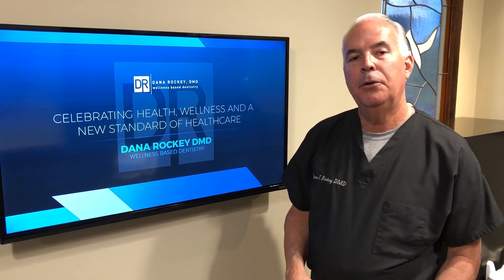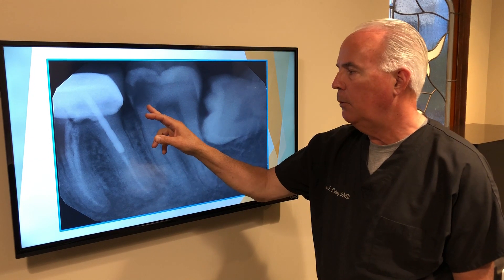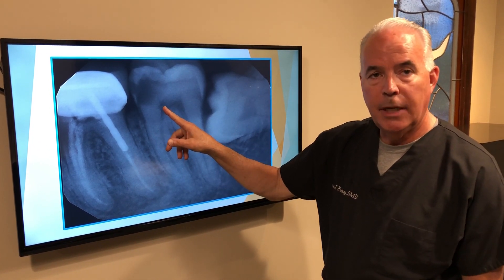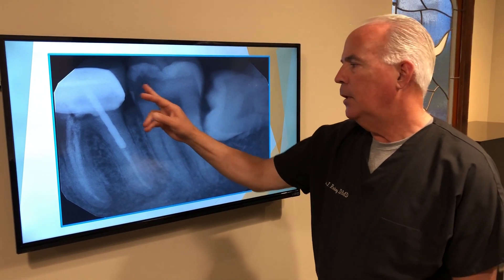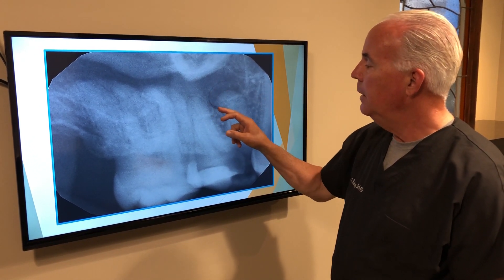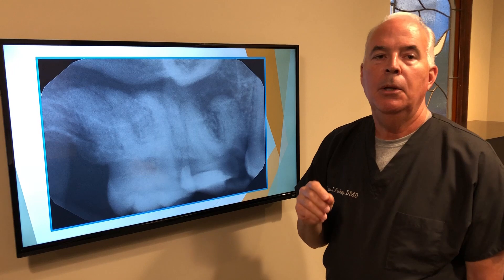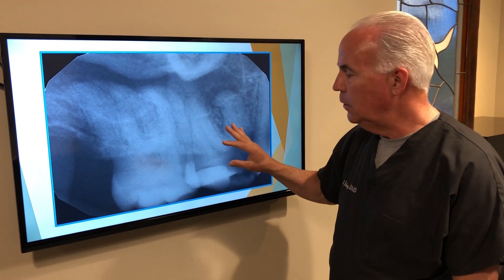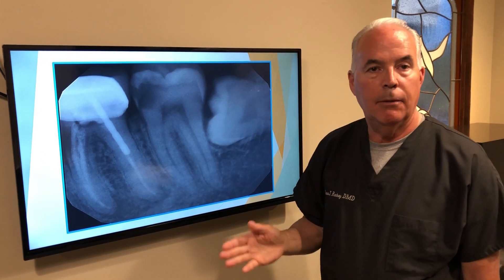Are Root Canals Necessary? Answers by Dr Dana Rockey Newport Beach Dentist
Dr. Rockey answers a question about root canals that we hear increasingly from patients and from our YouTube viewers – whether root canals are effective, if they’re good for you, and if they are necessary.

In this video Dana reviews several xray slides to show you illustrate several recent examples. In one extreme case, a patient contacted our office in a lot of pain. We took an x-ray and it was obvious right away that there was an issue. A large cavity inside the tooth was very close to the nerve, which is a vital, living tissue that pumps blood in and out of the area. When the bacteria from the decay actually get in to the pulp chamber and infects the tissue, that’s when we get inflammation and swelling. Our immune system kicks in to action to fix a problem, to fight infection.

As the immune system sends germ killers and other cells into the infected area to fix the problem we experience  swelling, which we refer to as inflammation. The technical term is “pulpits” – the inflammation of the dental pulp tissue.

Symptoms of an infected tooth can range from:

- Zero (0) to some cold sensitivity
- Lingering cold sensitivity to some heat sensitivity
- Some cycling on and off a little bit of pain all the way to excruciating pain

The example shown in this video is a straight-forward case: large cavity into the nerve, we have problems, we’ve got to do something. Based on what we saw, that a bulk of the tooth is left, we would be able to put a restoration on the tooth, likely a crown. So, I would send this patient to a root canal specialist; they’re going to do a root canal and that should be all that this tooth and person needs.

In answer to the question, are root canals good for you and are they necessary:

First, in our practice, we don’t deal in generalities. We strongly believe that each patients and each tooth must be approached and treated on their own merits. Every person and situation is unique with their own medical history. We would treat someone with multiple artificial joints, or cardiovascular issues who would not do well with a large active infection around their teeth, differently than someone else. Given the example of the large infection shown earlier in the video, if that patient had artificial joints or cardiovascular issues, we might suggest that the tooth be removed in order to remove the infection. In the second example shown in the video where a greater portion of the tooth is viable, we might recommend another way of treating the infection other than a root canal.

As an integrative healthcare provider, we take a whole person view and consider past medical history of each person when making a diagnose and making recommendations on how to treat root causes.